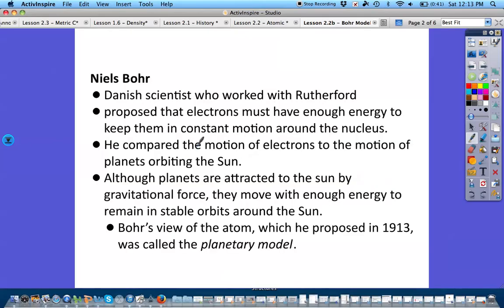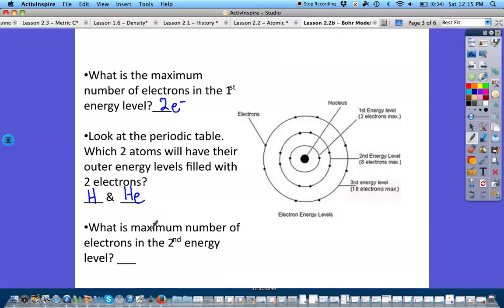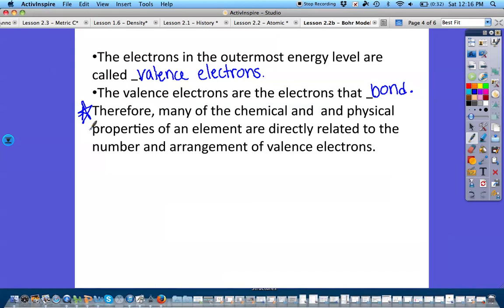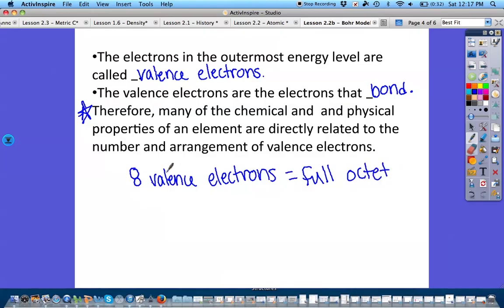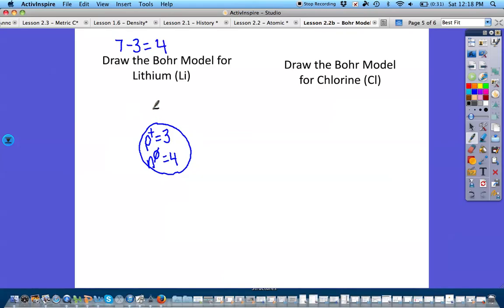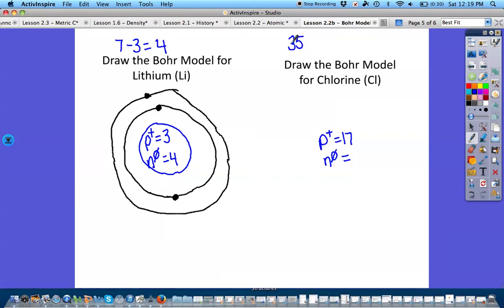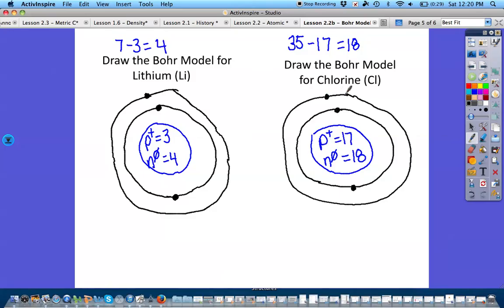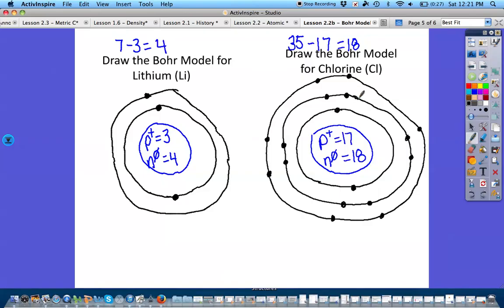Lesson 2.2b - Bohr:Atomic Models